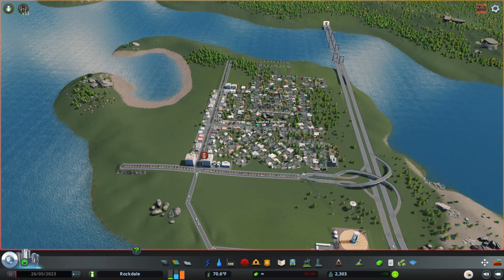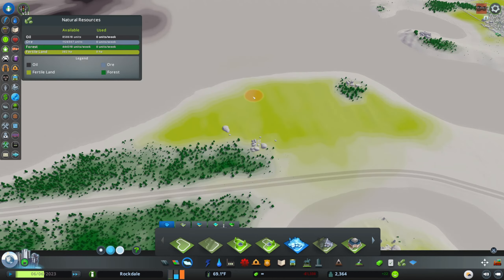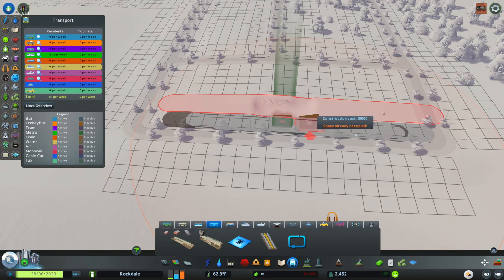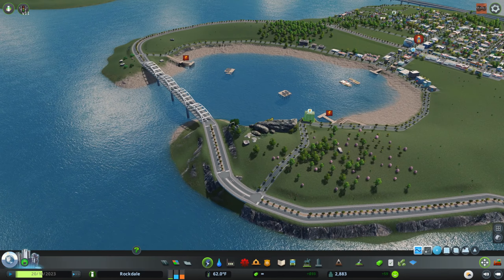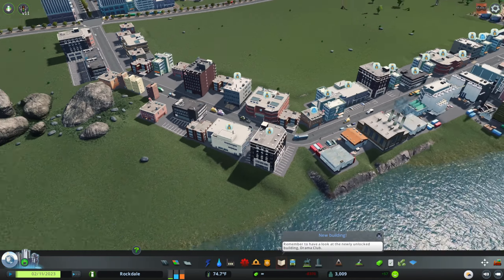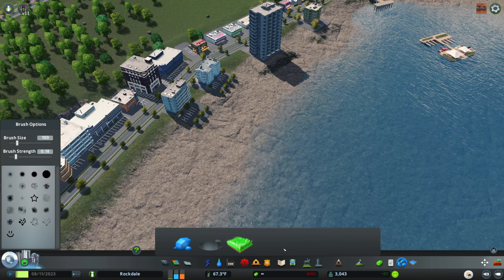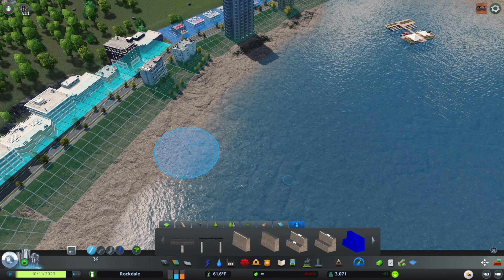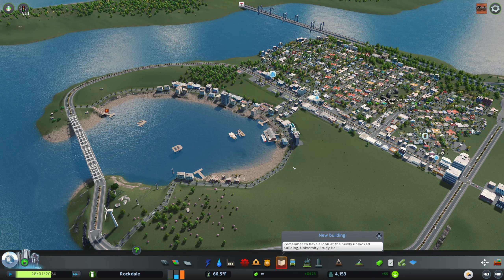Cities Skylines | Water View - Part 2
Hello and welcome back! We are starting a new Cites Skylines series with basic mods and some new visual features. Let's play and have some fun in Cities Skylines Part 2

From the makers of the Cities in Motion franchise, the game boasts a fully realized transport system. It also includes the ability to mod the game to suit your play style as a fine counter balance to the layered and challenging simulation.